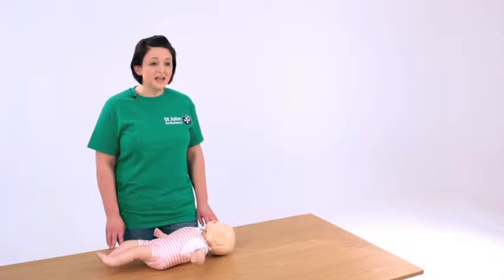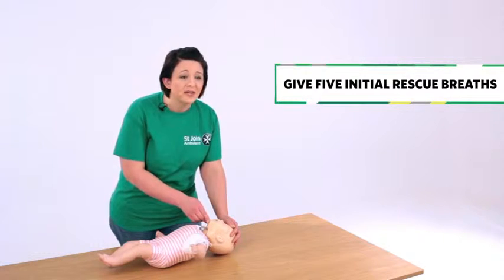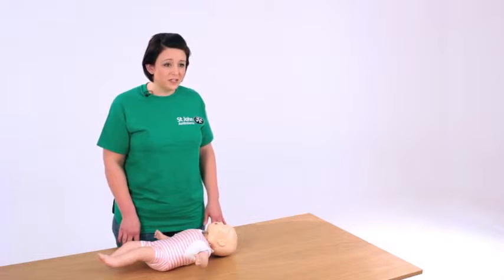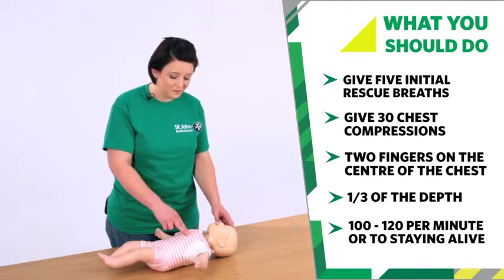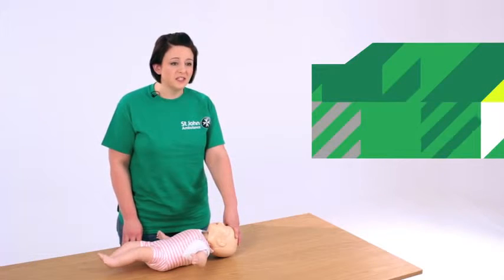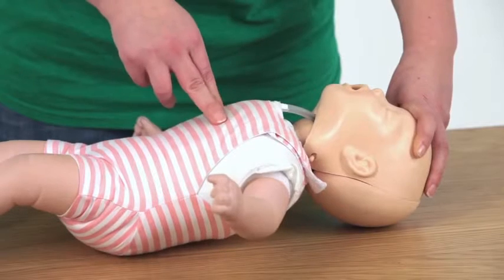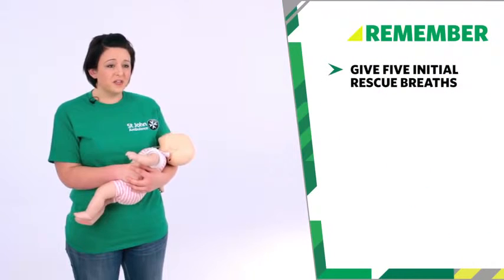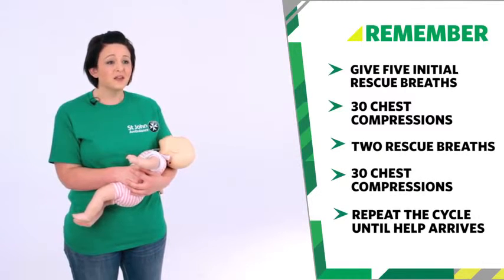First Aid Training How to Cardio-Pulmonary Resuscitation ""CPR""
CPR for Babies - The Basics
We define a baby as any child under twelve months old. This guide will walk through the basics for performing CPR on a baby. Please keep in mind that this is only a basic guide and does not cover all of the necessary things that our full Infant CPR class covers.

How can I tell if my baby needs CPR?
The first step is to make sure that your baby actually needs CPR. Performing CPR on a baby that does NOT need CPR can be dangerous.

The primary indicator that a baby needs CPR is unresponsiveness. If the baby does not respond to gentle but firm taps on the bottom of the foot, and loudly calling the baby’s name, then the baby probably needs CPR.

Unresponsiveness indicates no automatic function of the heart and lungs. Read more about the purpose of CPR to understand the role CPR plays in restoring automatic function.

How to perform CPR on a baby
After you determine that the baby is not responsive, you will then begin the CPR steps. Please keep in mind that this guide is not comprehensive and is intended to give you the bare minimum to help in an emergency. Please take the full Infant CPR (same as baby) class to watch videos, study the written curriculum, and take an exam.

First place the baby on a hard surface.
Take two fingers and push down hard and fast 30x just below the line between the nipples.
Push at a rate of about 100/minute or about 2 per second. Push about 1.5” deep. This is about ⅓ the depth of the chest.
Gently tilt the head back and put your mouth around the nose and mouth of the infant creating a seal.
Gently breathe two breaths watching the chest rise then release after each breath. Go back to 30 chest compressions.
If you don’t have immediate access to a phone, give CPR for 2 minutes then go call 911. Immediately come back and continue giving cpr on the baby.